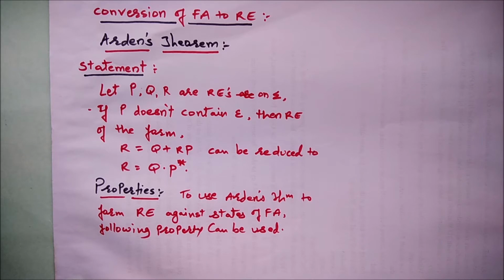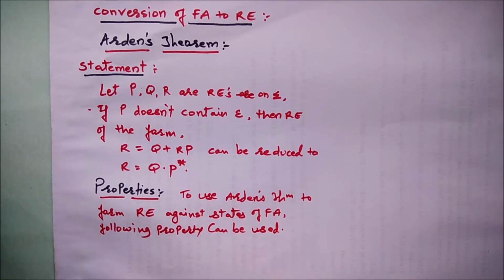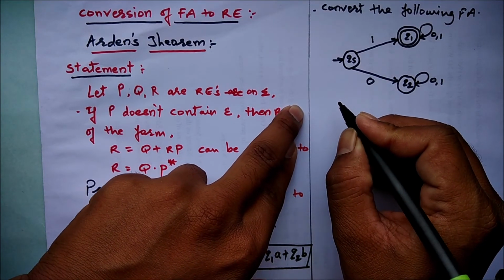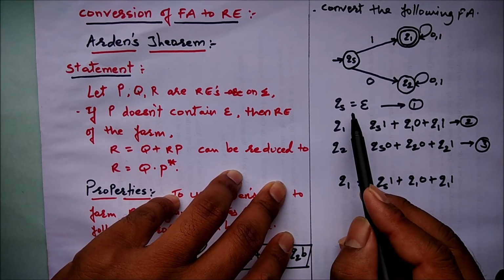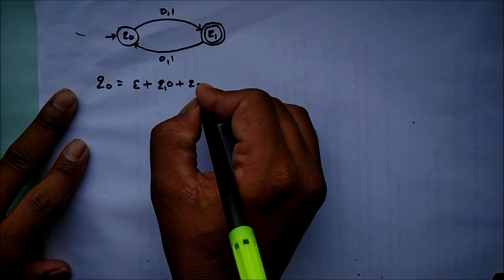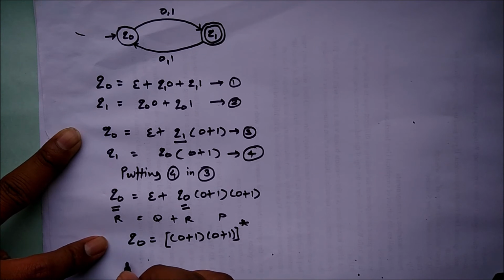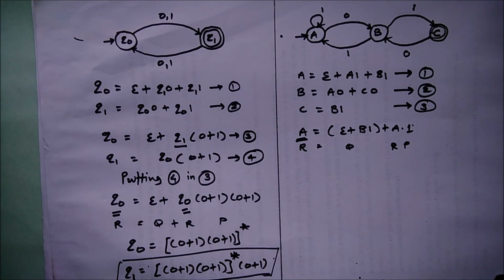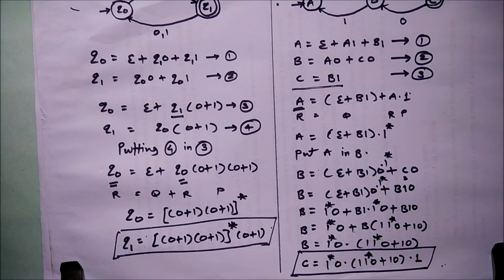Theory of Computation (TOC) || Arden's Theorem || FA to RE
By: Anant N Kaulage : Conversion of Finite Automata (FA) to Regular Expression (RE) can also be done, as like RE to FA, RL to RE, RE to RL etc...
But to convert given FA in to RE we need Arden's Theorem.
Here we see Principle (Statement), Understanding of Theorem by its Properties, Application of Arden's Theorem using some examples.